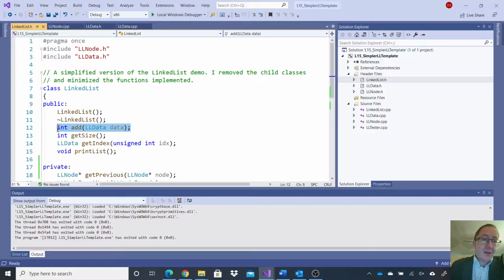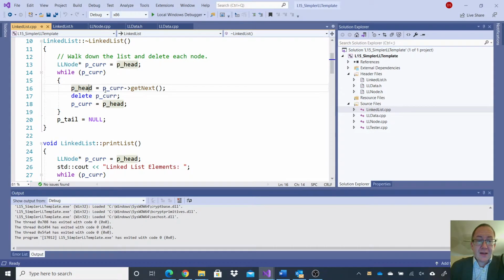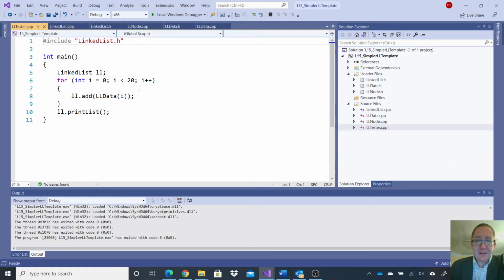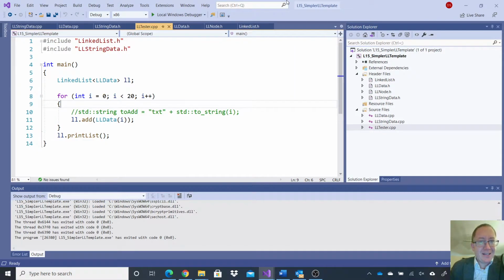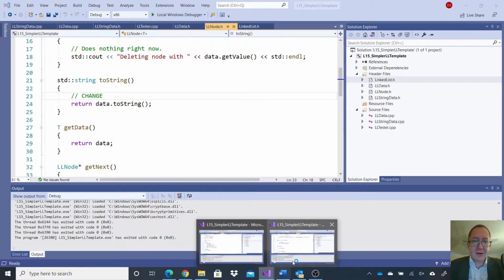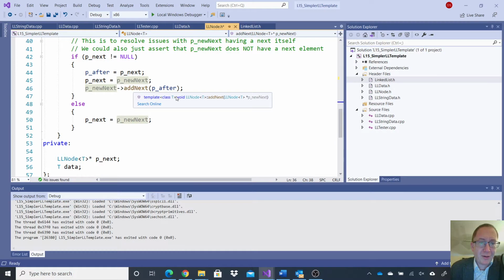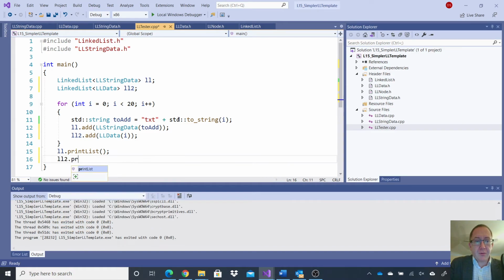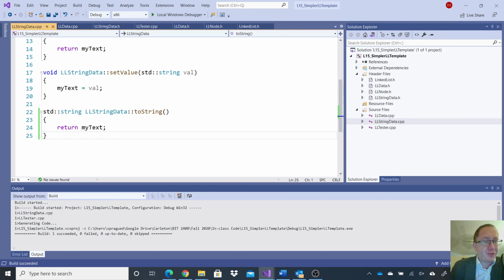BIT2400 L10f Templates2 Simplified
A streamlined and simplified version of a Linked List used to demonstrate how templates work.  Code is in the shared Google drive.  Notice how we can store objects from any class provided the class implemented toString() ?